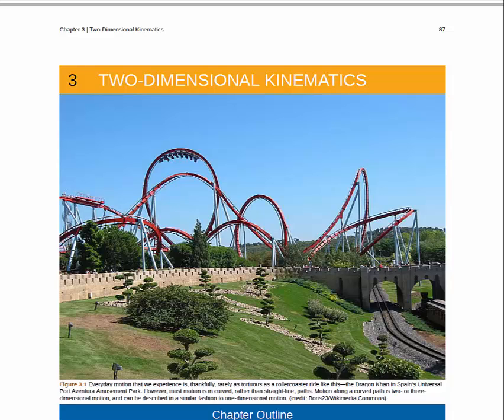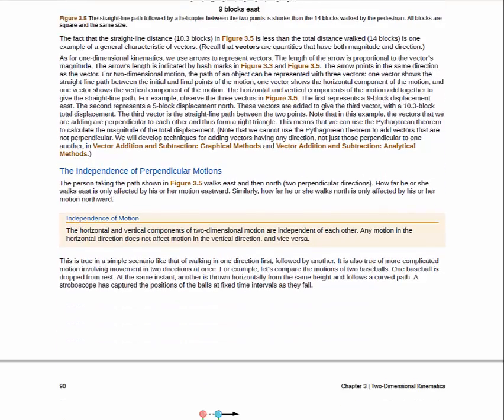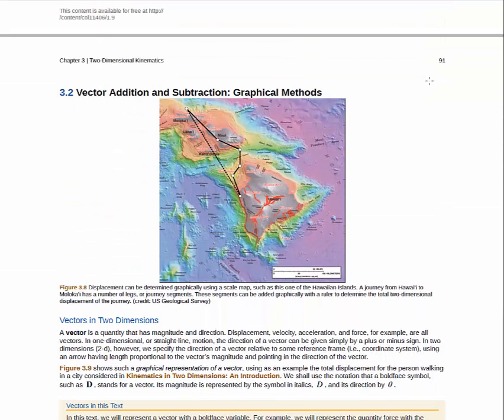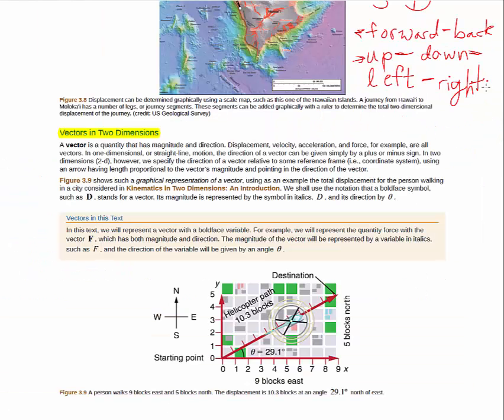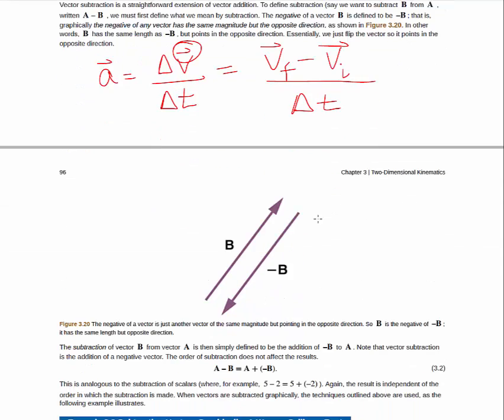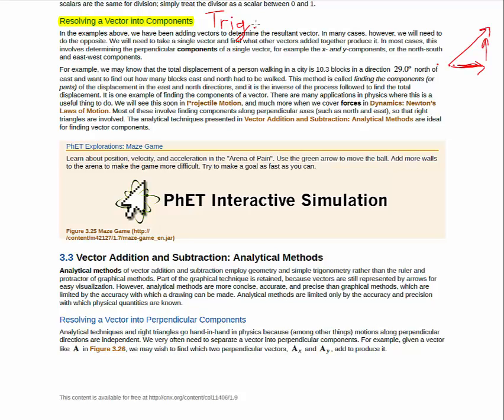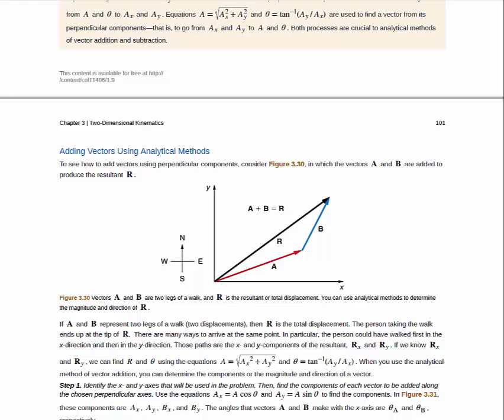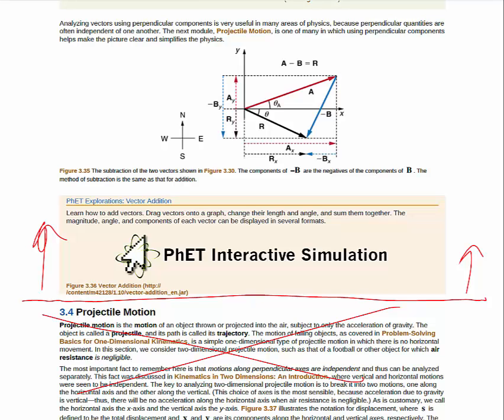Chapter 3 OpenStax Reading Guide